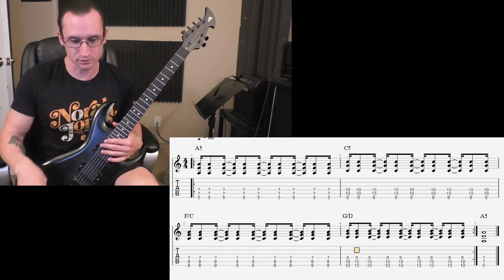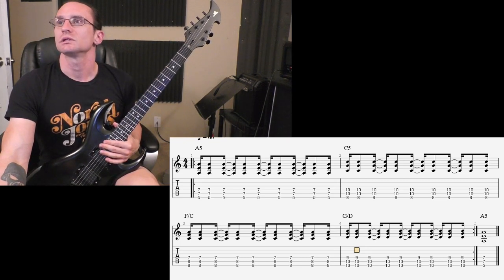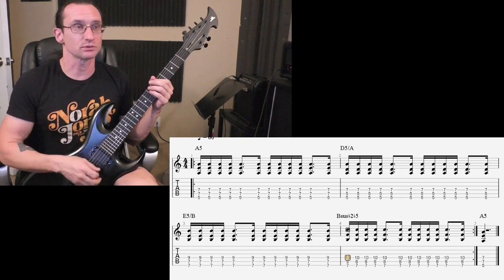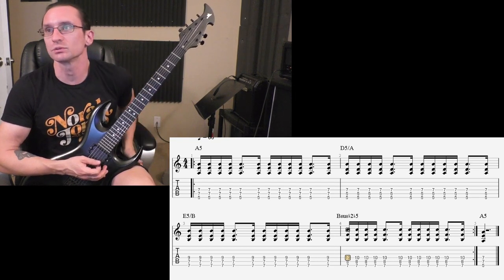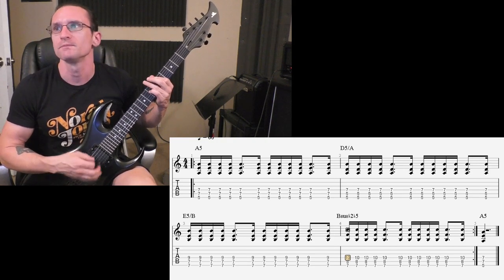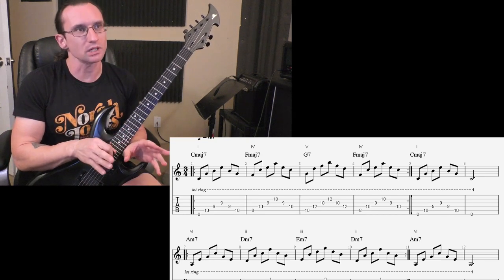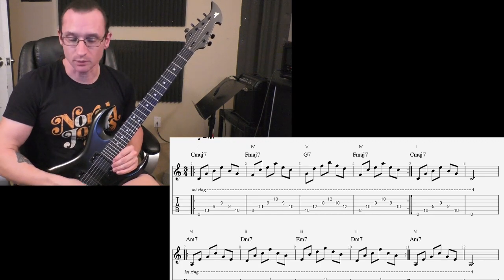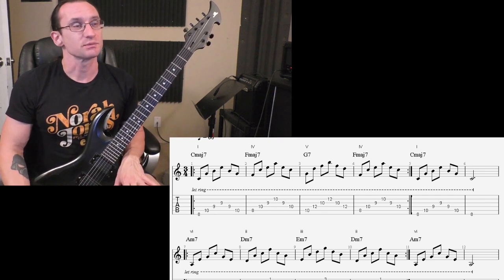Matt K. Video Recap 10-13-20